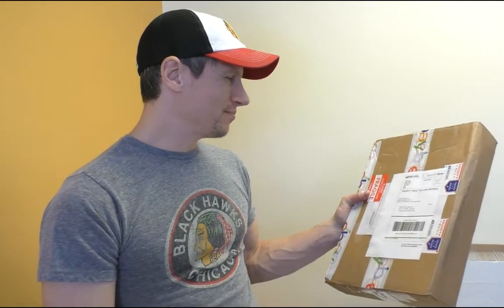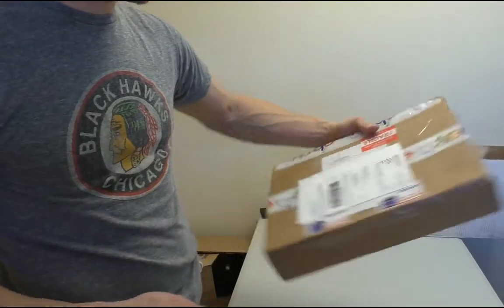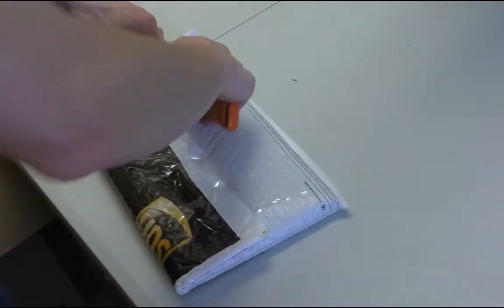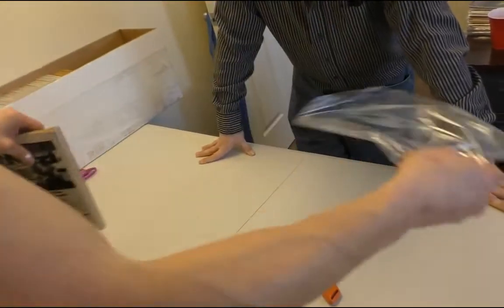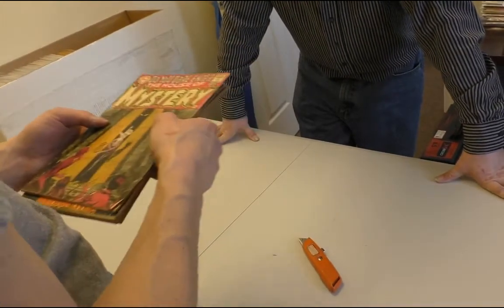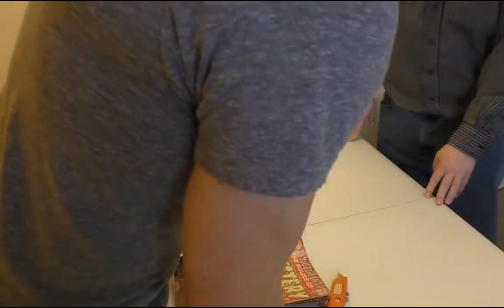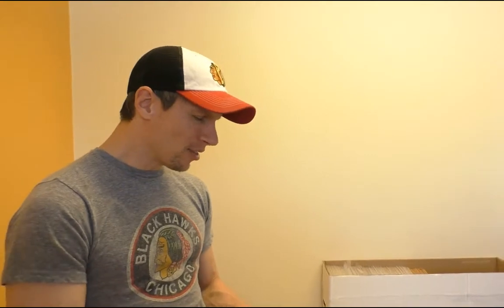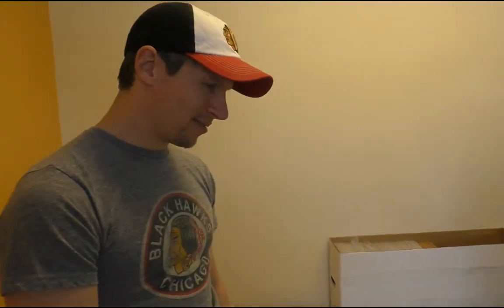Sell My Comic Books Unboxes a Lesson in Customer Service...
Sean, Scott and Sean unbox a SURPRISE! LOL :)